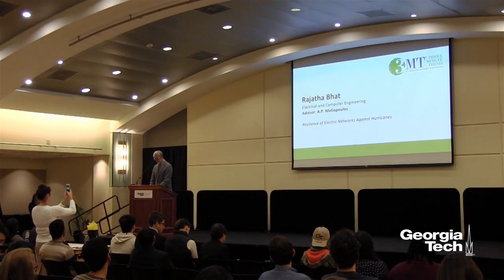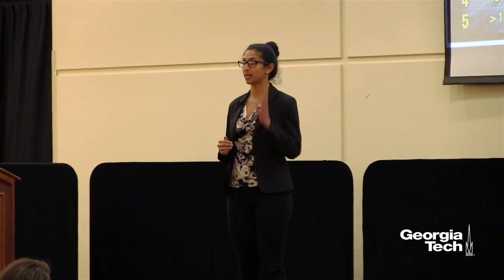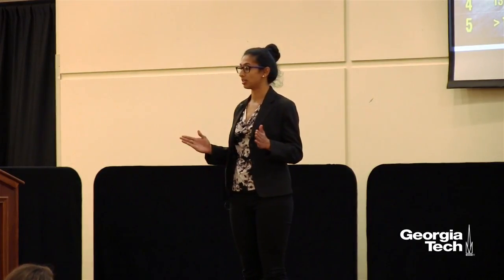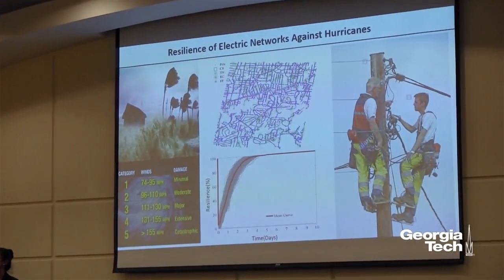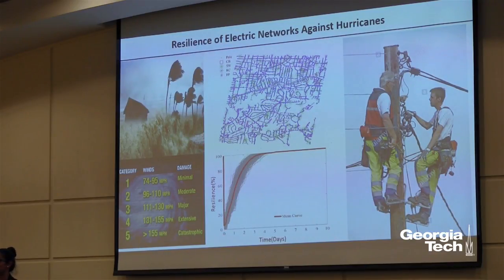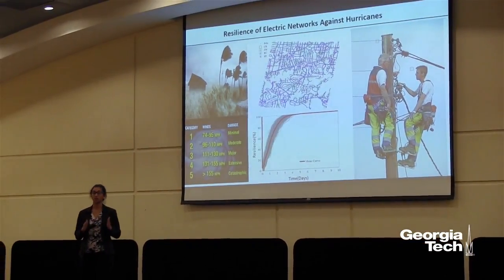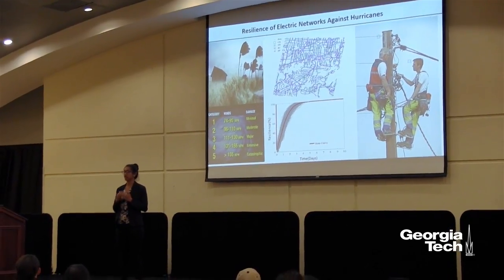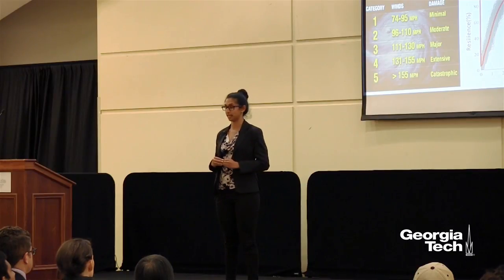Resilience of Electric Networks Against Hurricanes by Rajatha Bhat